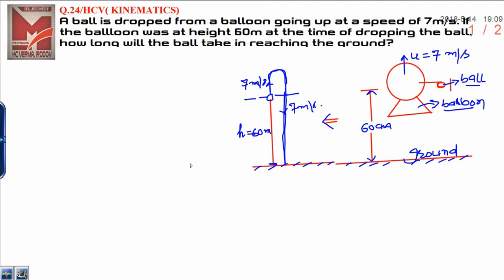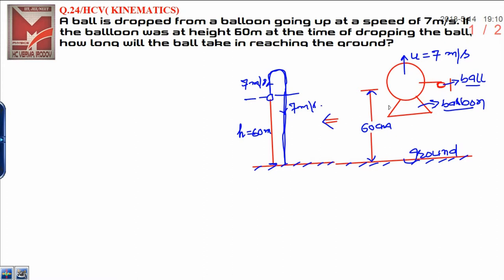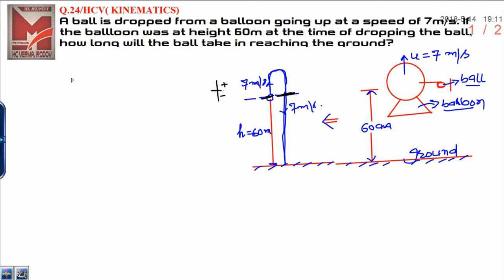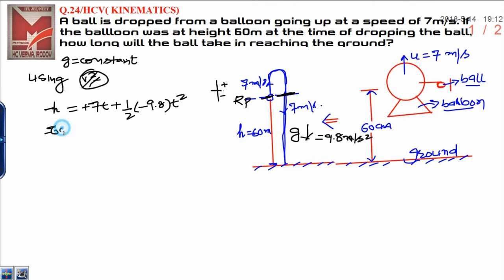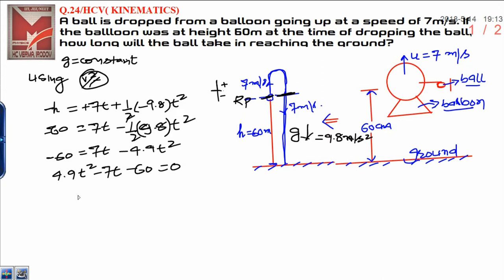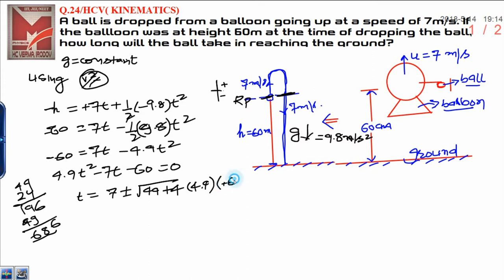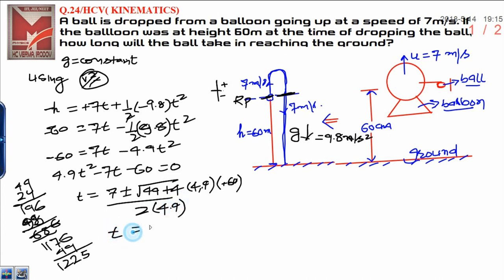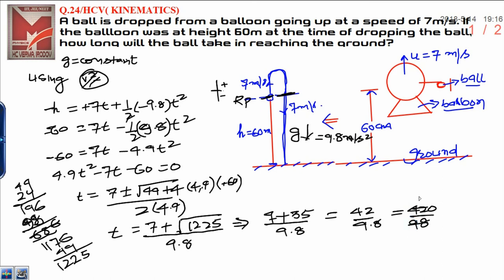HC VERMA Q.24 KINEMATICS ---BY MANOJ SIR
ONE OF THE BEST CONCEPT OF FREE FALL IN PHYSICS